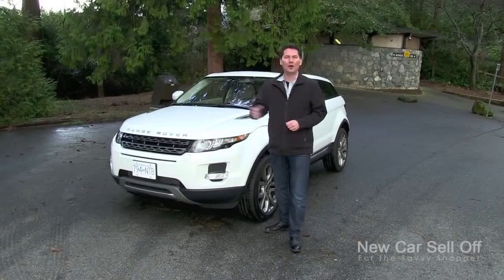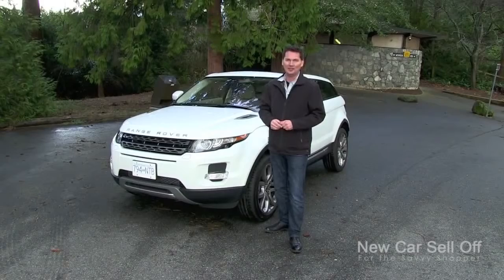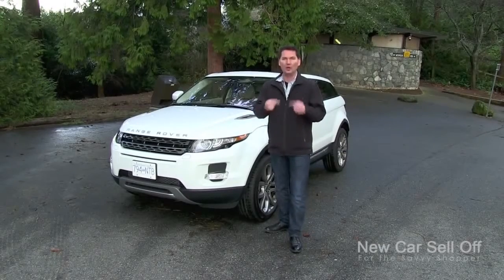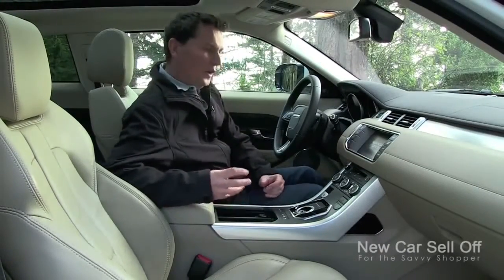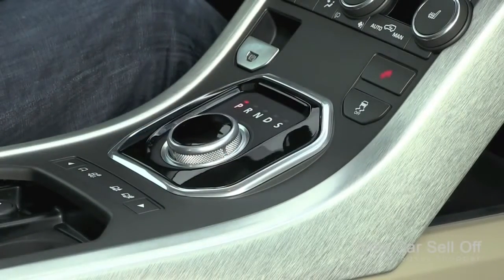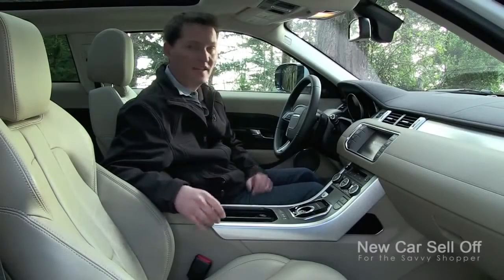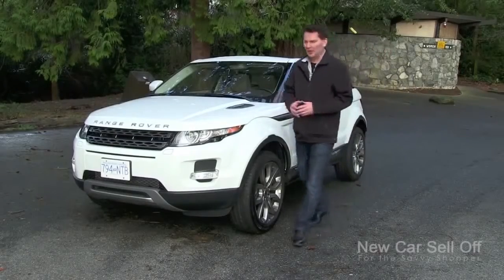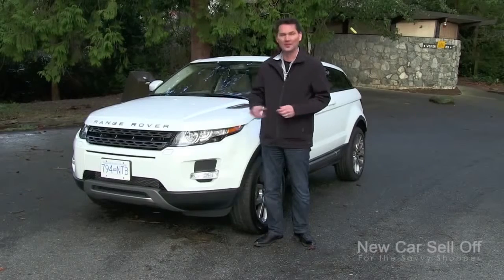2012 Range Rover Evoque Review NewCarSellOff Com